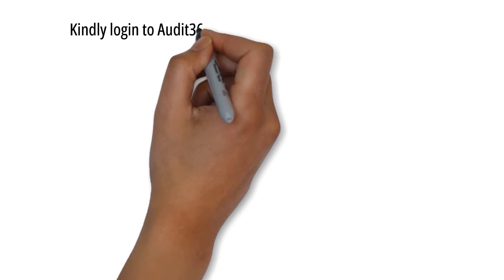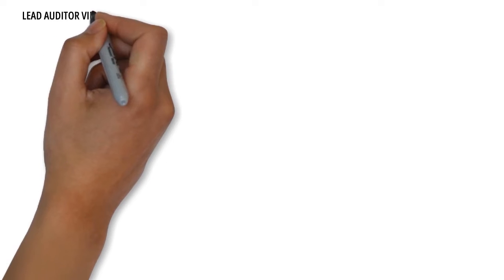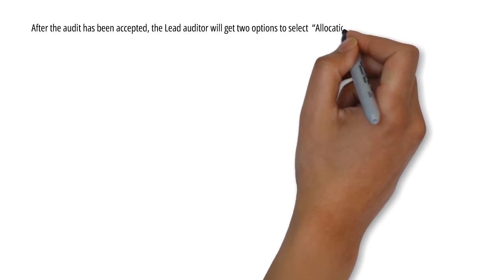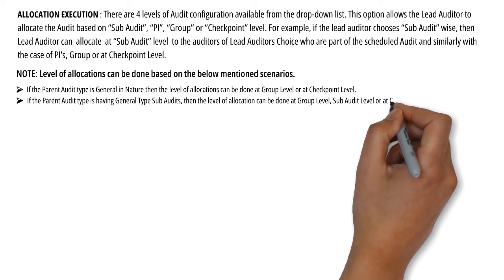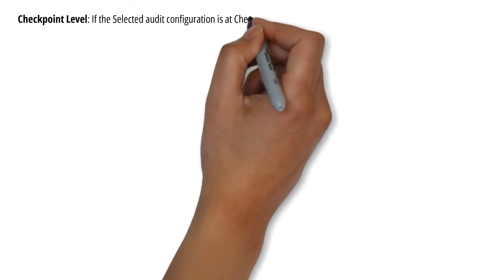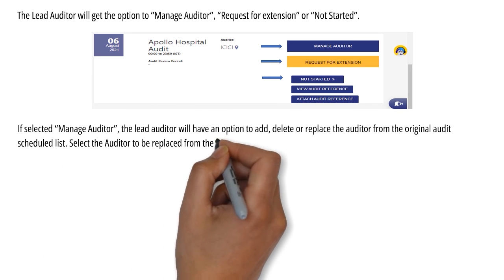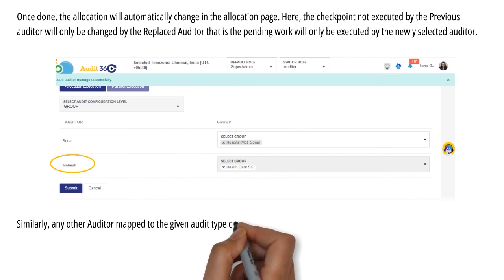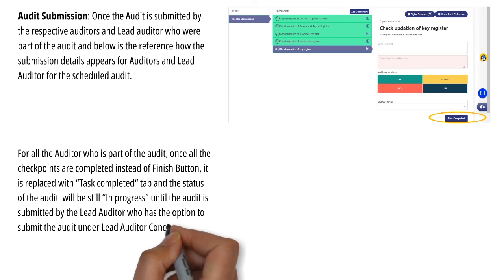Lead Auditor Concept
Lead Auditor concept is used for the audits where there is multi auditor’s scenario and one auditor will lead the entire audit. The lead Auditor will drive this audit and execute the audit as Part of the audit.